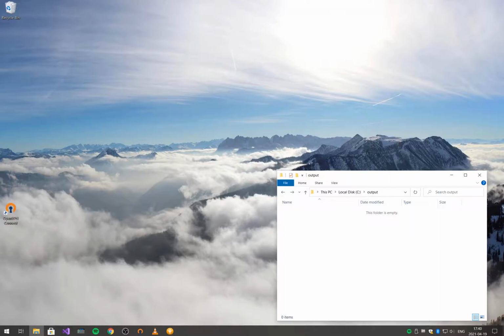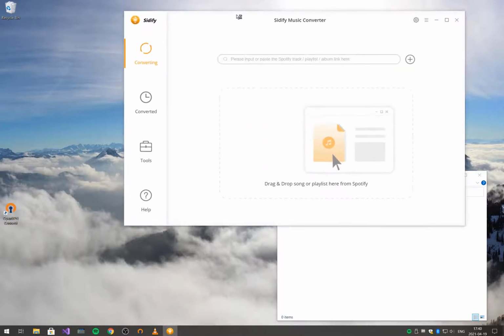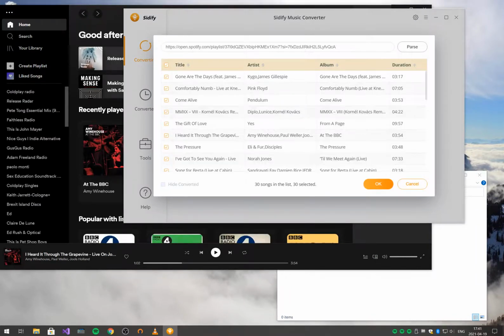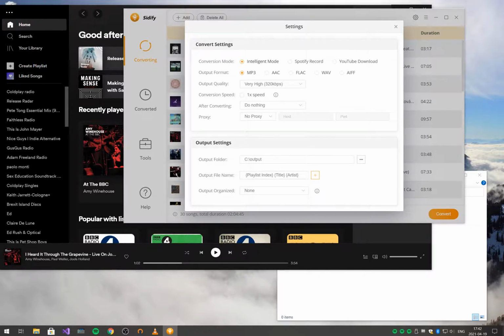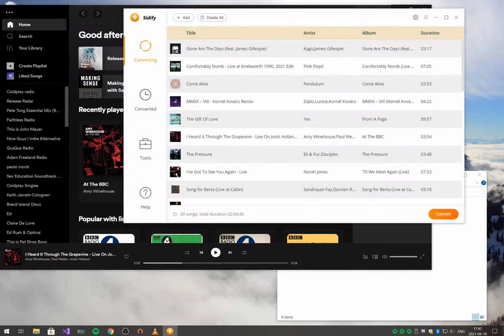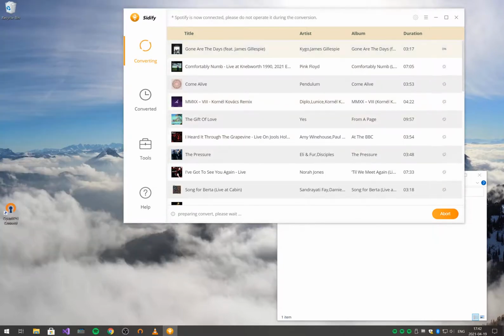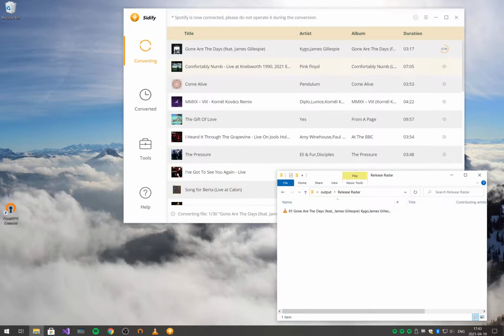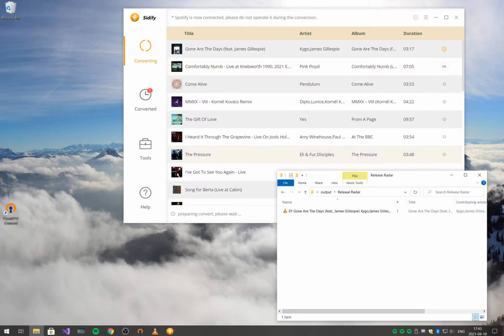20210419 Cloud Music to MP3 conversion using Sidify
I need to load up a MP3 player with enough music for a long trail Ultramarathon.

However my music in 2021 is via Cloud music subscriptions  (and not physical or download purchases).

The answer is to buy the Sidify product which enables me to make this conversion, and it does so quicker than realtime playing of each track.

The video shows the essence of how to do this.   After linking your Spotify account  (in my example) to Sidify you select the output directory and music quality and how files should be named

Then you goto your Spotify and copy the link of the playlist you want and paste it into Sidify.   Sidify then loads Spotify and plays the music and makes the MP3 conversion, saving it on your disk as you instructed.

that's it!